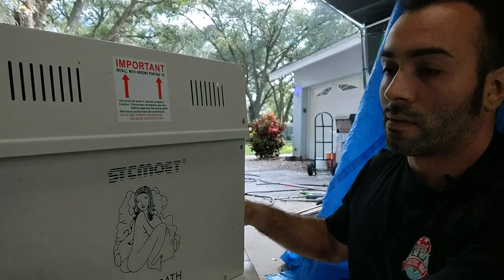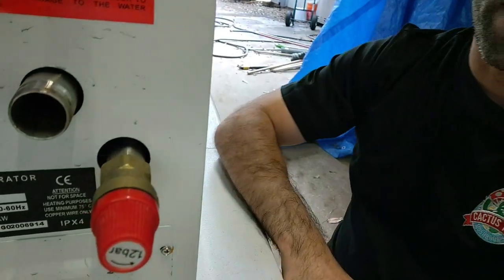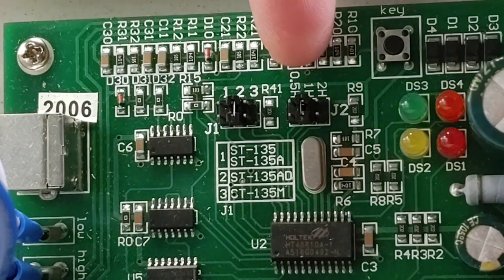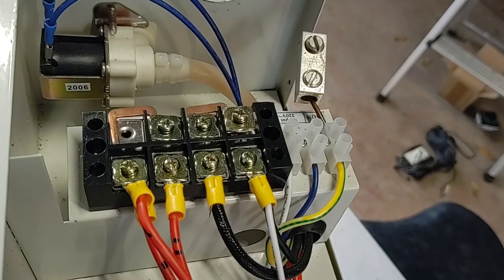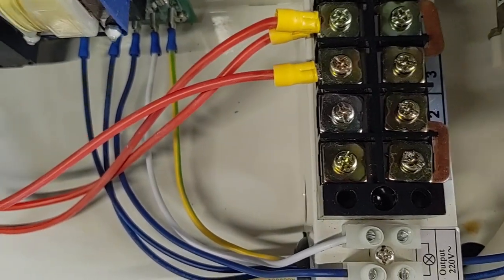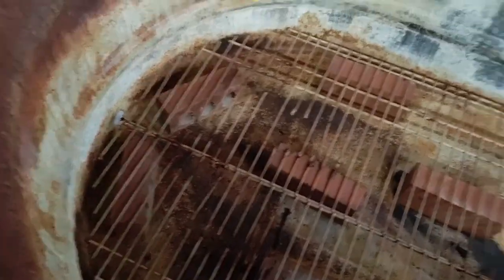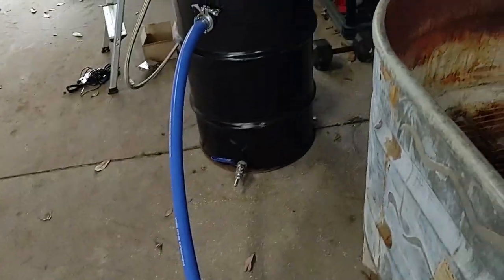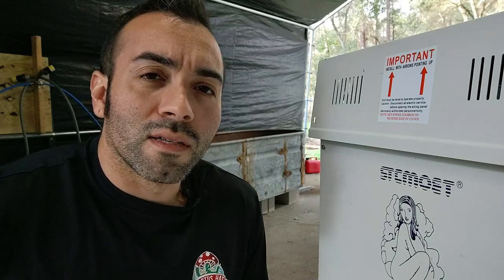9KW Sauna Steamers for mushroom cultivation - WHAT YOU NEED TO KNOW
In our first video I talk about the use of 9kw sauna steamers for atmospheric sterilization, my experiences with them and why I don't think its a good option for small commercial mushroom farms.